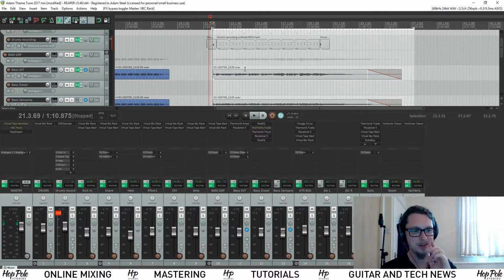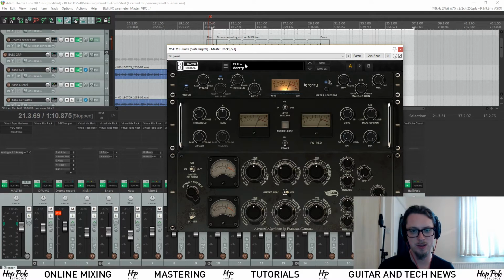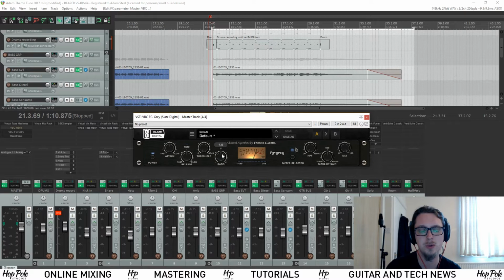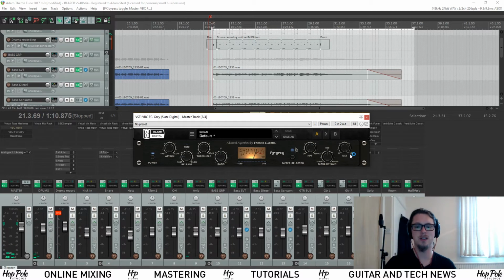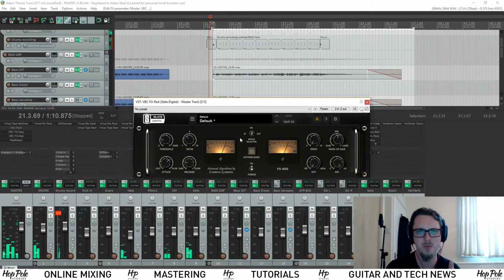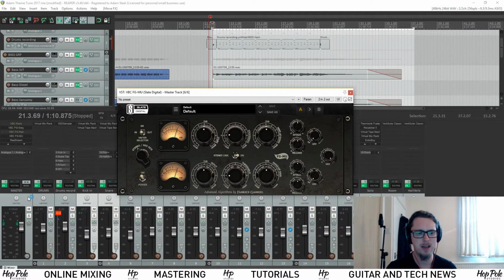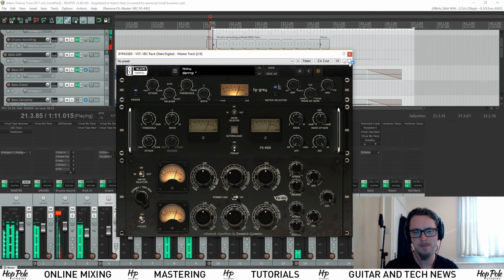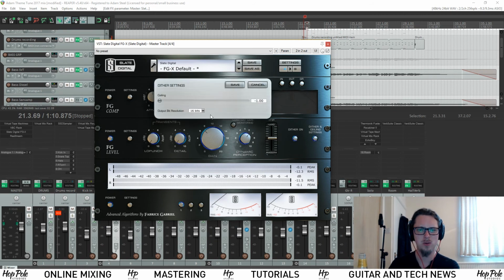Slate Digital VBC - Virtual Buss Compressor - Tutorial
Today we're looking at adding punch and "glue" to our mixes by using the Buss Compressors from the Slate Digital Everything Bundle, specifically the three from VBC - The FG-MU (Fairchild 670), FG-GREY (SSL 4000G Compressor) and FG-RED (Focusrite Red 3 Compressor).